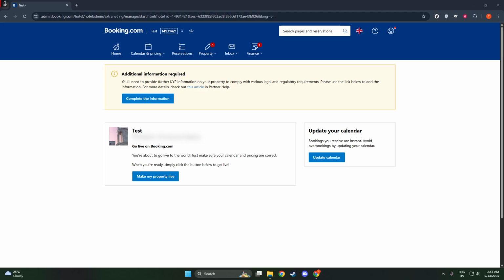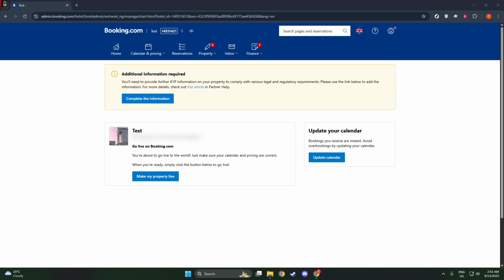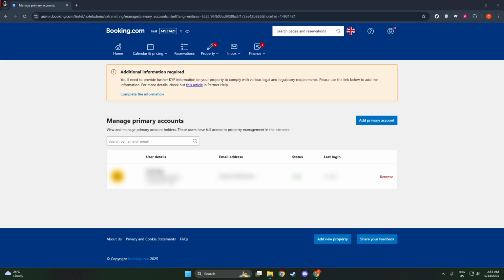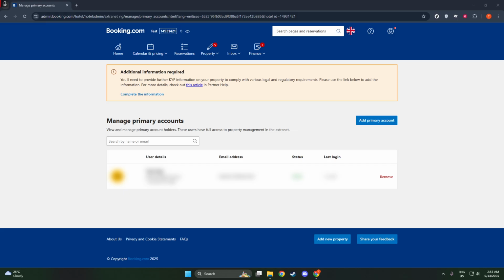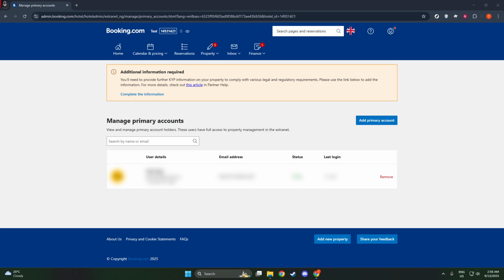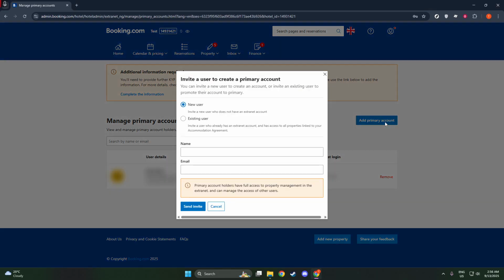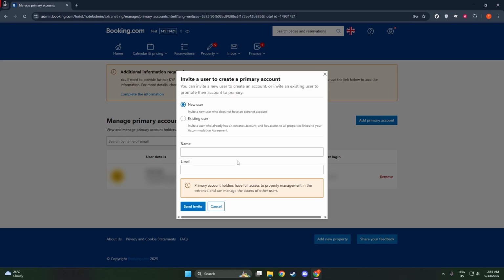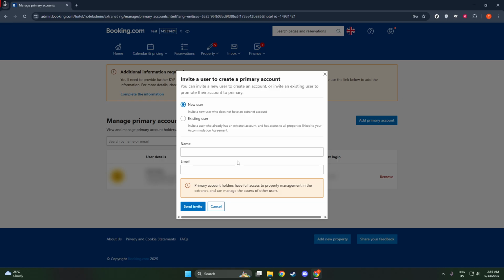How to Add a New Primary Account on Booking.com Extranet [2026 Full Guide]